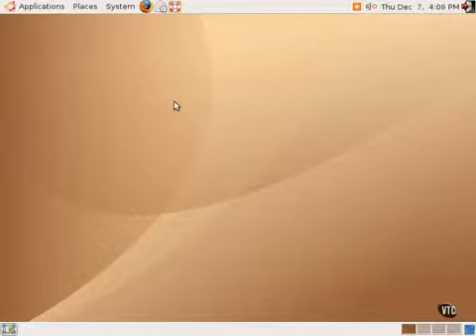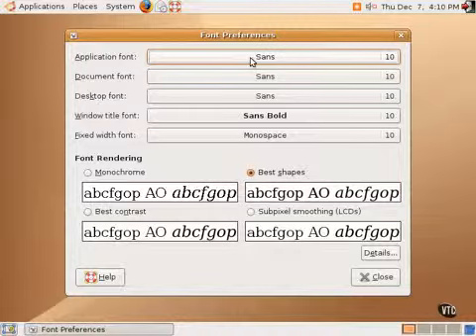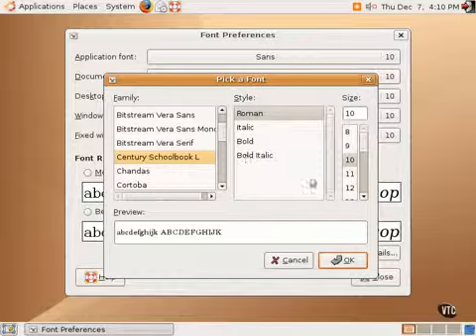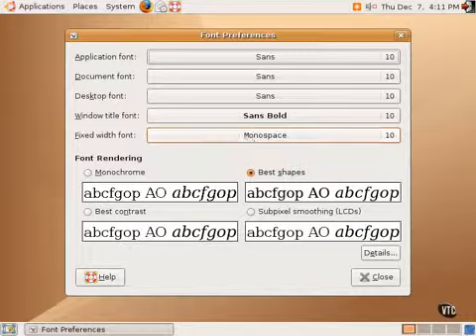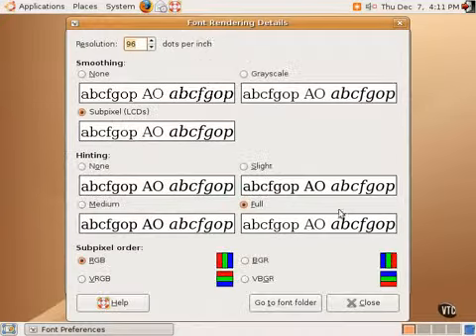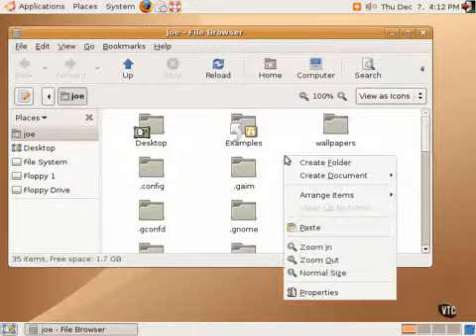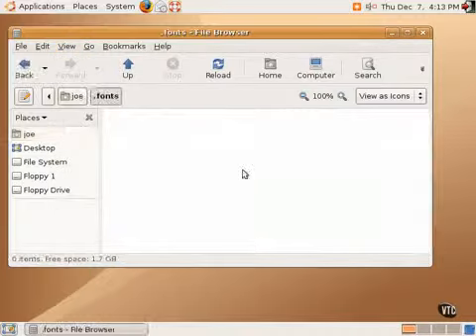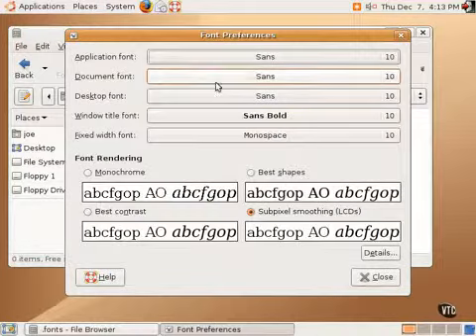How To Configuration Customization Part 6គ្រួជនជាតិខ្មែរជាអ្នកបង្រៀន